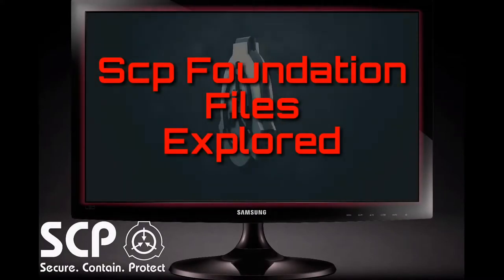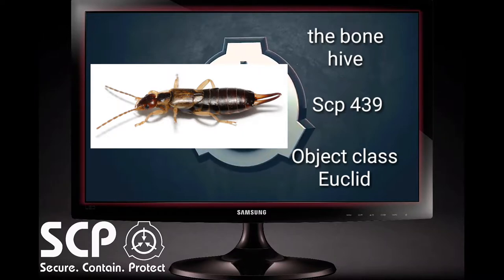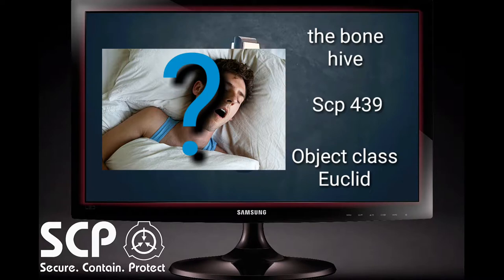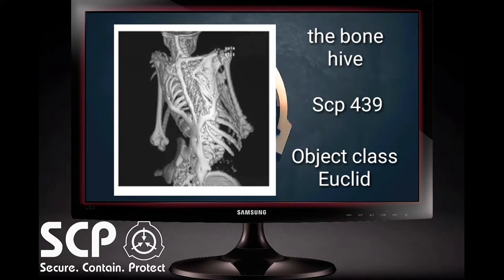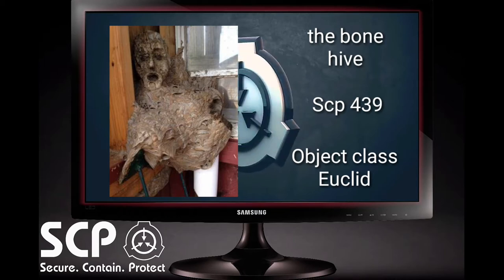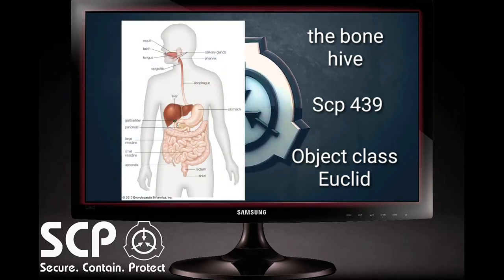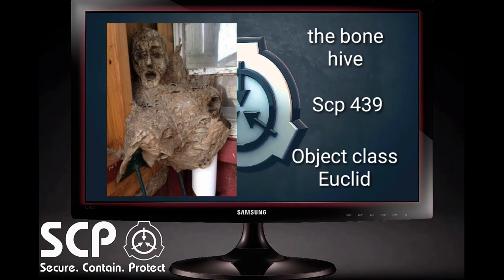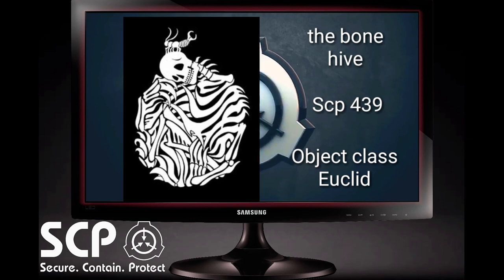Scp 439, Scp foundation files explored, the bone hive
SCP-439 : Bone Hive : Euclid : Insect/Skeletal SCP

Item #: SCP-439 (The author - Multimoog)

Special Containment Procedures: Specimen is to be kept at Armed Research Site-45, Hazardous Lifeforms Wing, in a sealed, locked 38 L (10 gal) Type-G containment unit with connected oxygen supply. Specimen is to be fed through Feeding Tube 16a with Approved Nutritive Substance X-F. Handling is available to Level 2 personnel and higher.

Description: SCP-439 is an insect of unknown origin, somewhat resembling a greyish, semitranslucent Forficula auricularia (common earwig), approximately 2.5 cm in length. Originally located/obtained in mainland China in the [redacted] province. No other specimen has been found, as of yet.